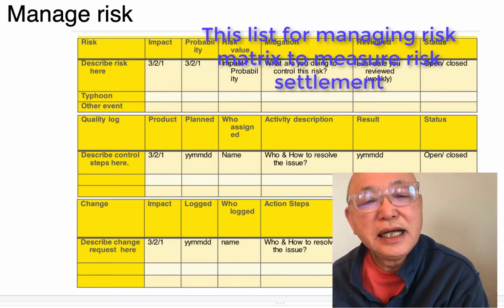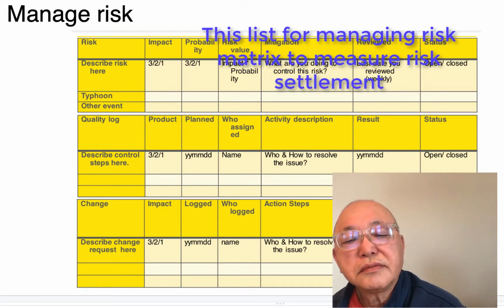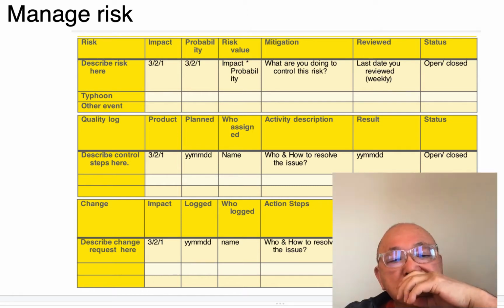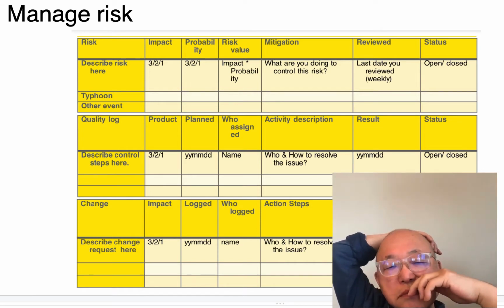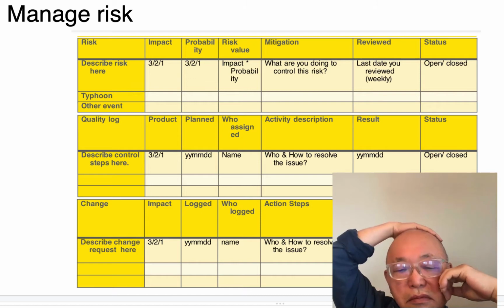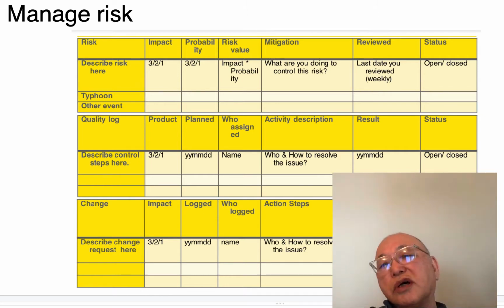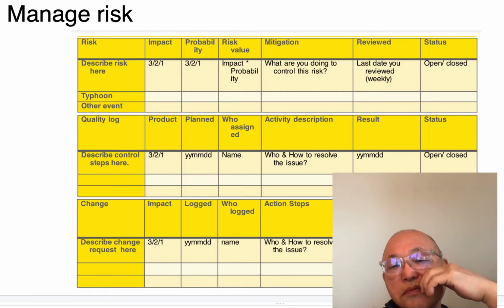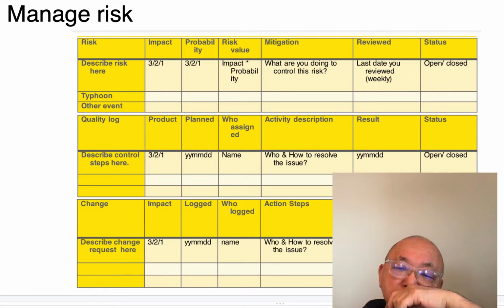This list for managing risk matrix to measure risk settlement